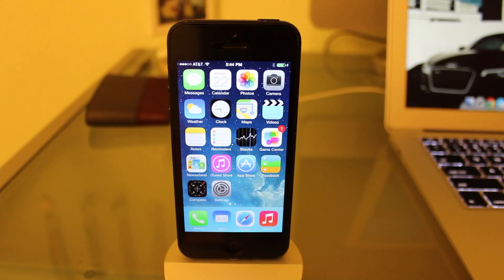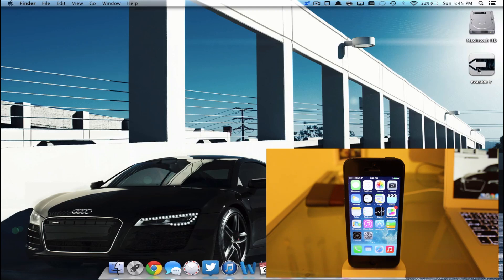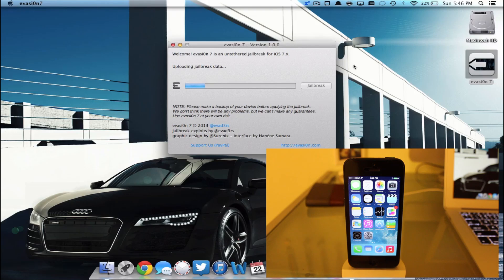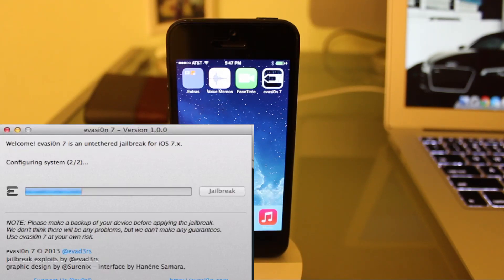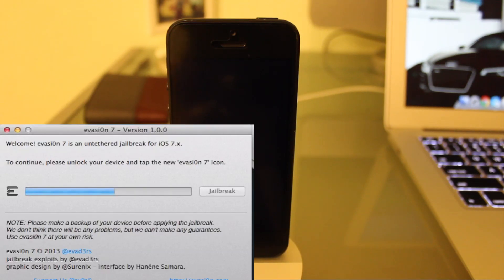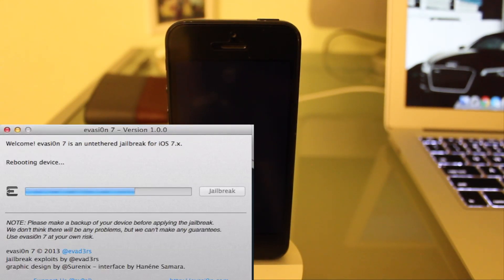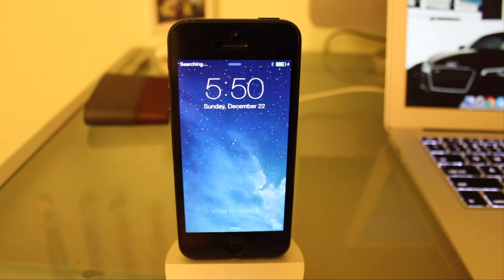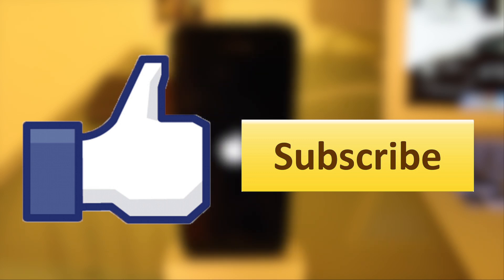HOW TO JAILBREAK IPHONE 4/4S/5/5S IPOD TOUCH IPAD IOS 7 UNTETHERED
Purchased a new DSLR so hopefully you guys like the quality!